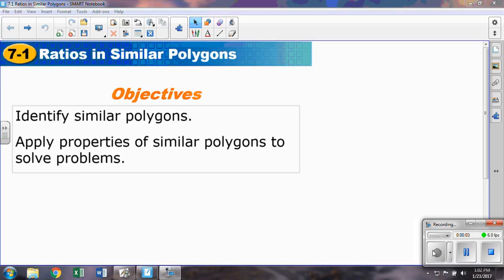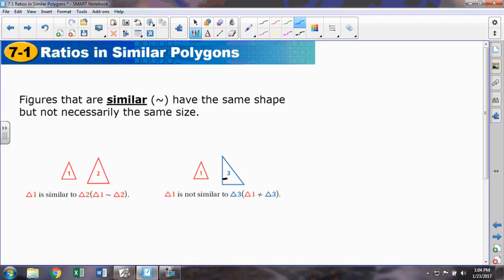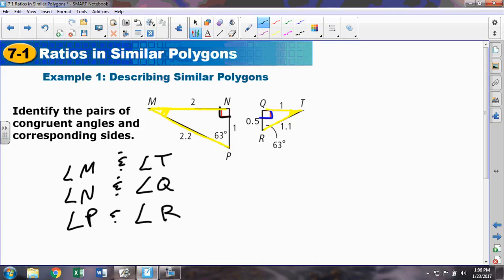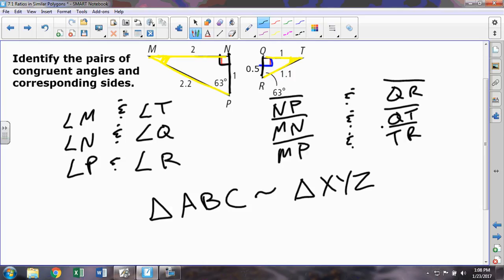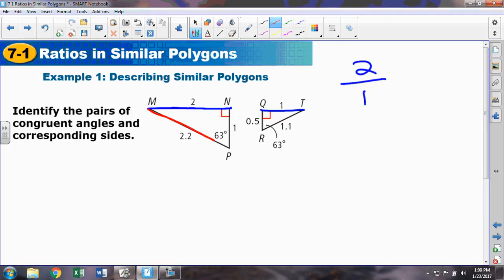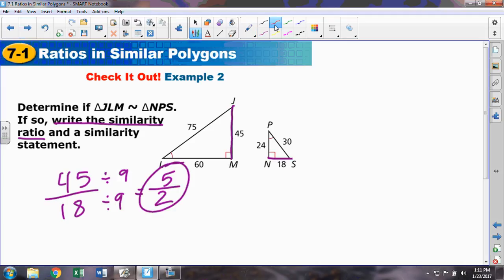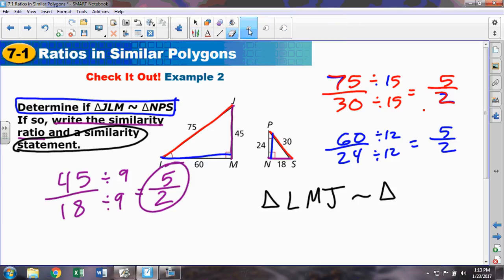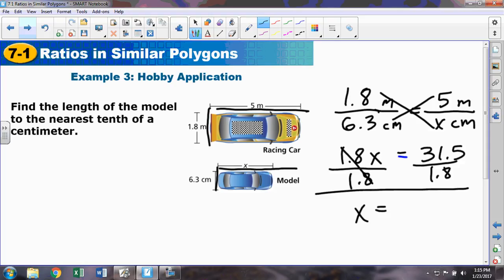7.1 Ratios in Similar Polygons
What does similar mean?  How do you recognize corresponding parts?  How can you set up a proportion to solve a word problem about similarity?  This fast review shows a few examples how.